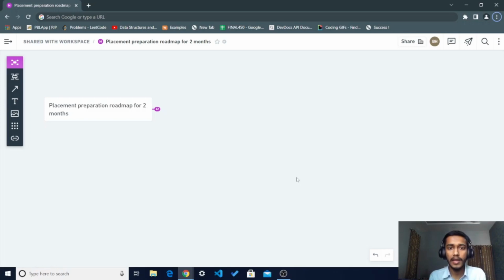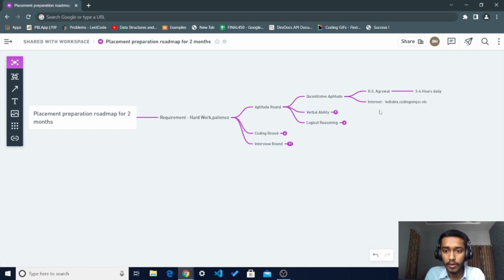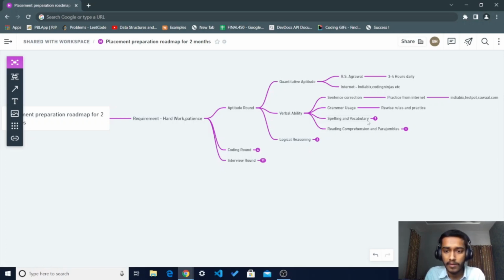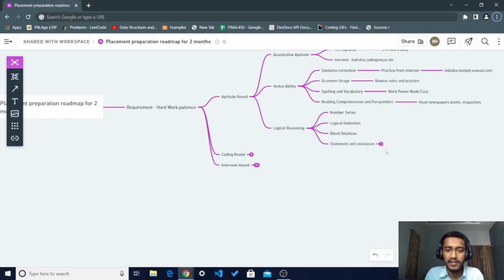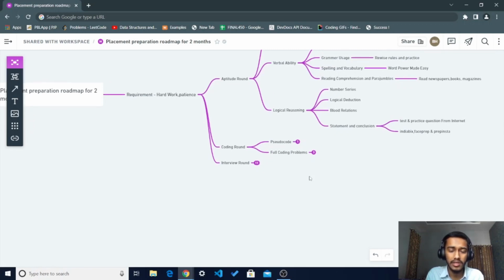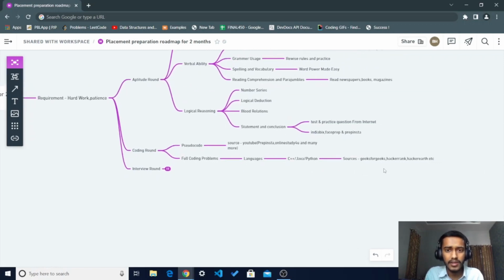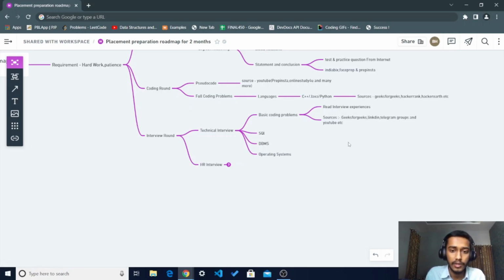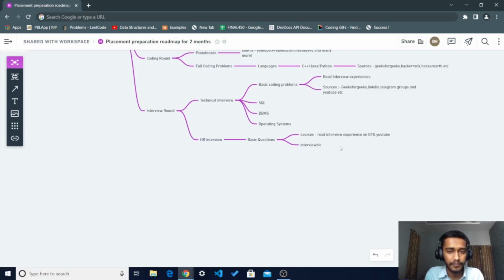Crack Any Placement In 60 Days (2022) | Complete Roadmap For Placement Preparation | Free Resources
In this video i am going to discuss about complete roadmap how you can prepare for placement in just 60 days.

✨Tags✨
placement preparation
placement preparation roadmap
placement preparation plan
placement preparation resourses
placement preparation guide
placement preparation roadmap in 2 months
how to crack any placement
how to crack any placement in 60 days
how to crack any placement in 30 days
how to crack any placement in one month
crack any placement in 30 days
crack any placement in 60 days
crack any placement in one month
crack any placement in one shot
free resourses for placement preparation
resourses for placement preparation
how to crack any it company
roadmap to prepare for service based companies